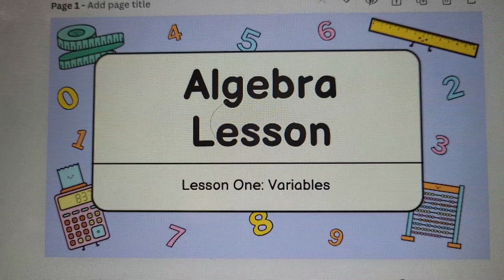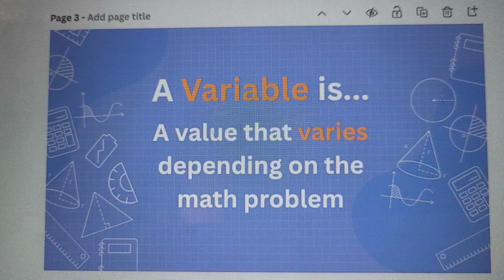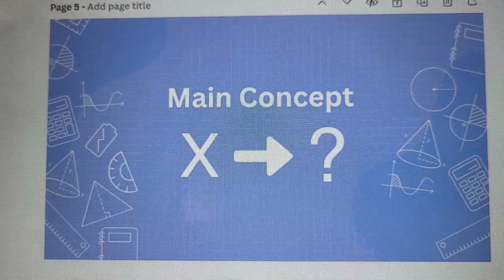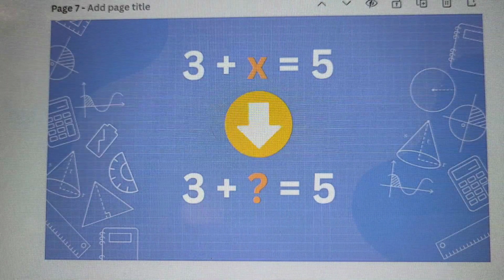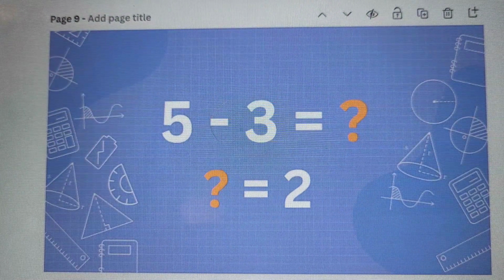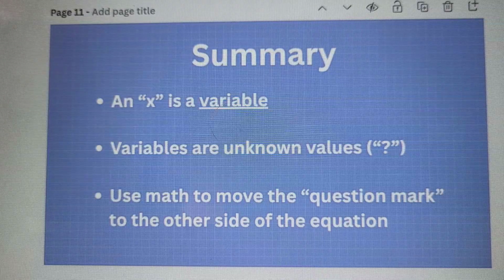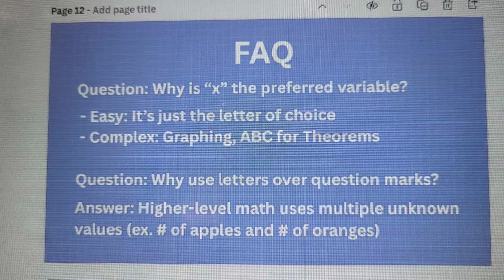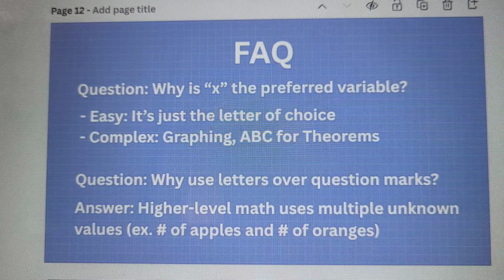Variable Lesson Algebra 1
This is a math lesson about Algebra created by a student, designed for students. I intend to simplify the topic for people so that they can have a better understanding of what a variable truly is.